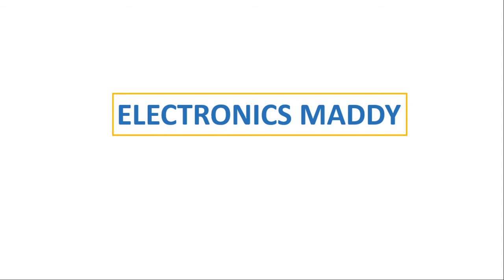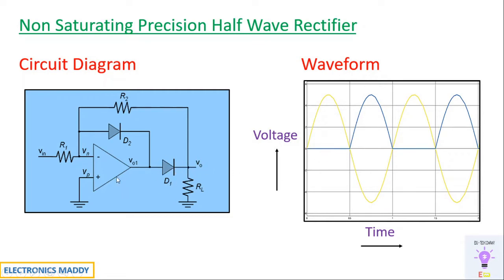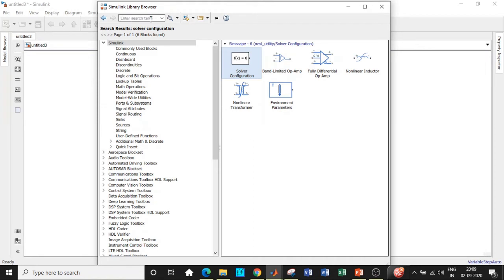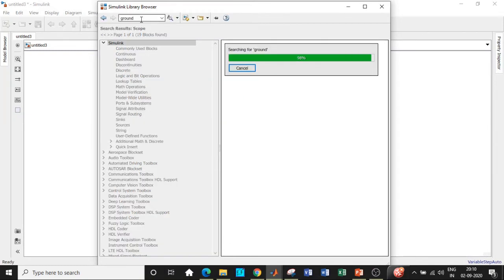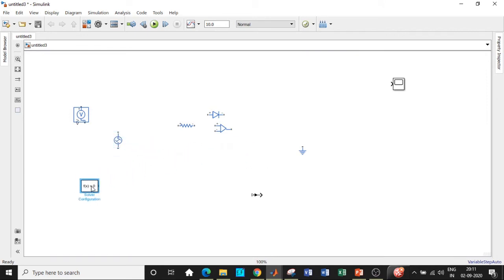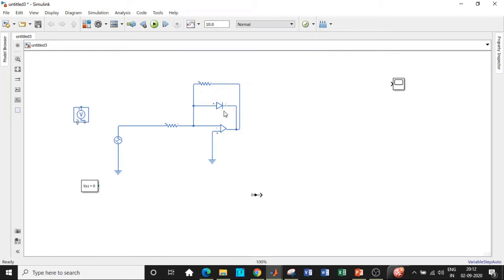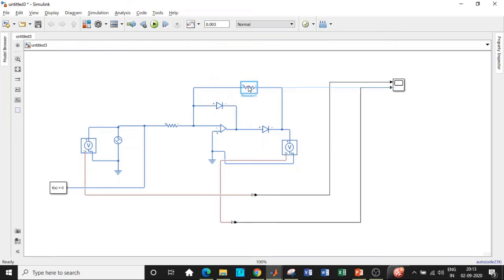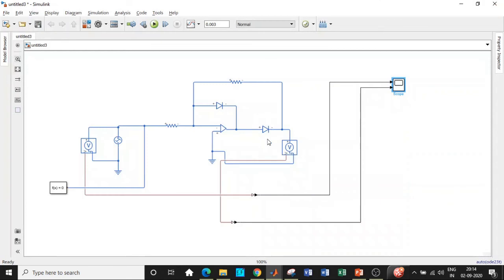Simulation of Non Saturating Precision Half wave Rectifier in MATLAB | SIMULINK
This video demonstrates the simulation of Non Saturating Precision Half wave Rectifier in MATLAB/SIMULINK.